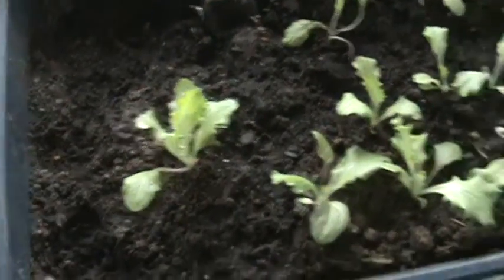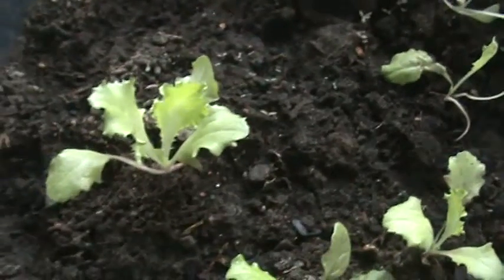My Indoor Plants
Its a rainy day, so here is the table I've been growing plants on since late March.